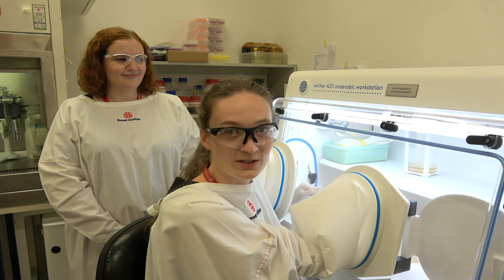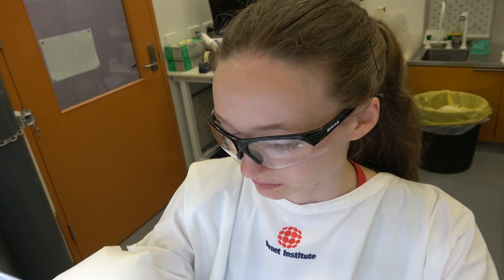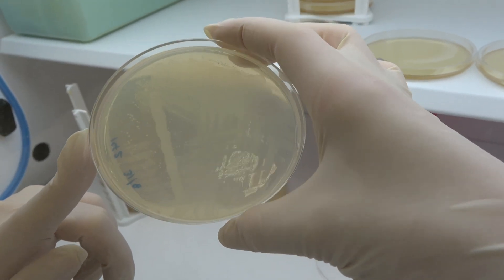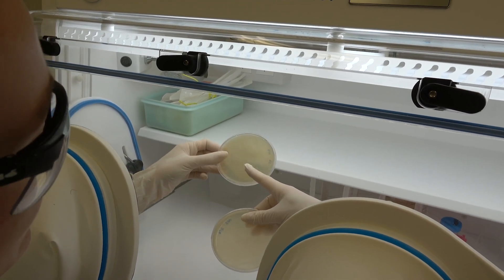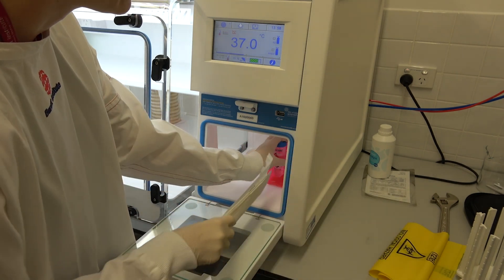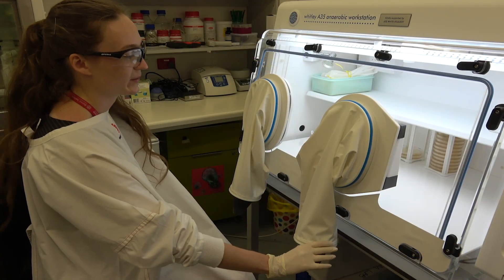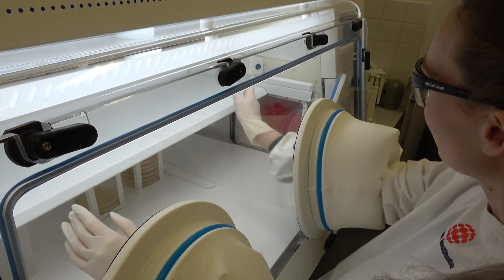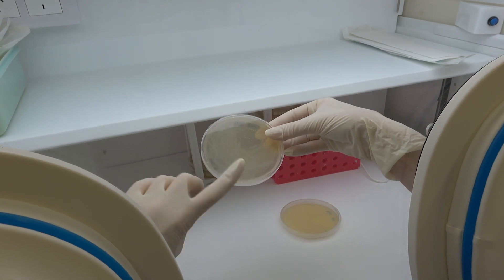Burnet Institute International Women's Day 2023 - Anaerobic workstation demonstration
Burnet Institute PhD candidates Brianna Jesaveluk and Jenna Wilson demonstrate the anaerobic workstation used for their research into the prevention of bacterial vaginosis and HIV in women.